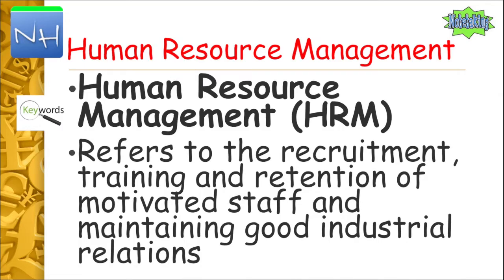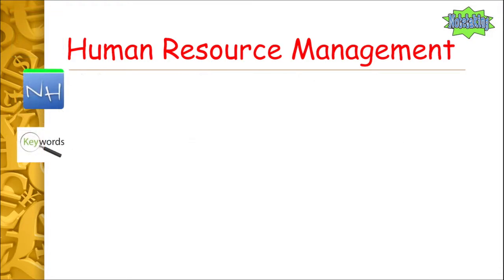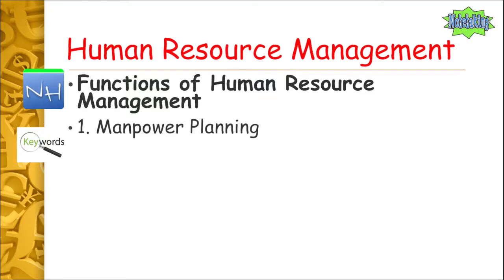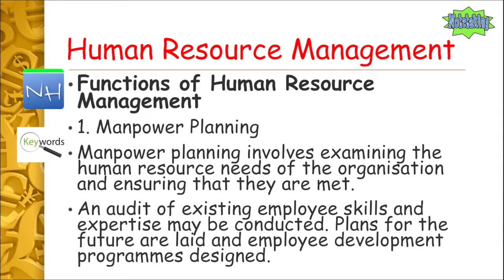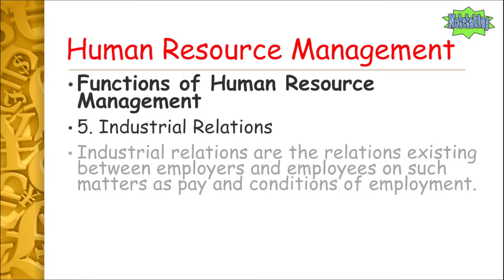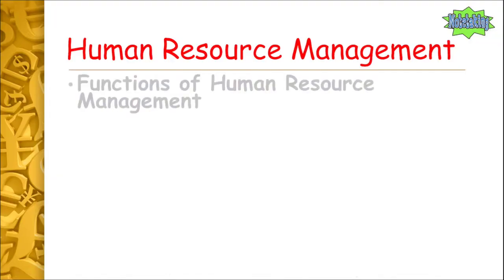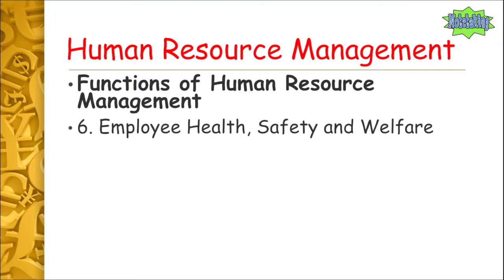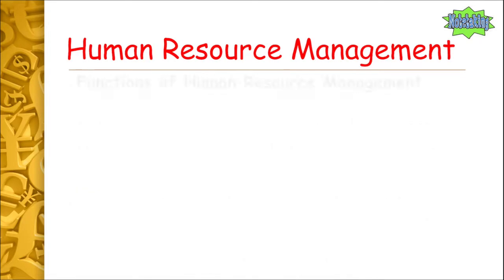1 What are the functions of human resource managers for Leaving Cert Business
This video is part of a series designed to cover Unit 4 for the Leaving Cert Business Course.

This video explains what a human resource manager is. This video also explains the functions of human resource managers.